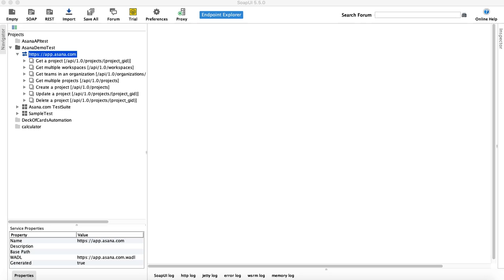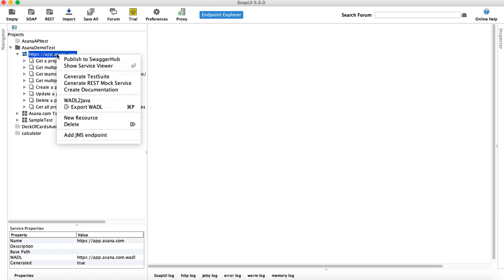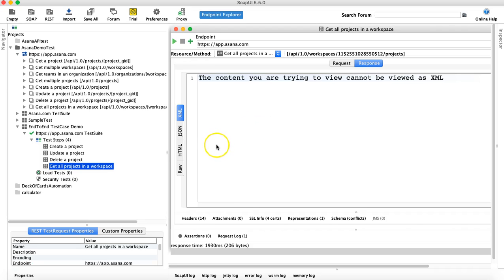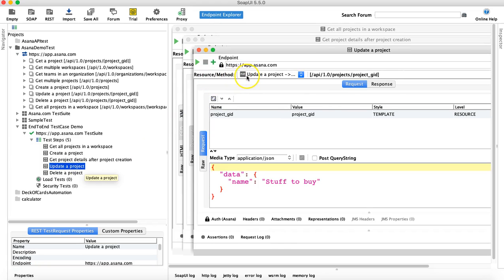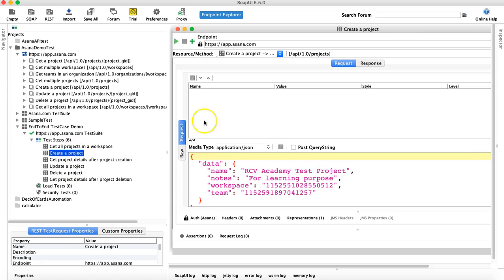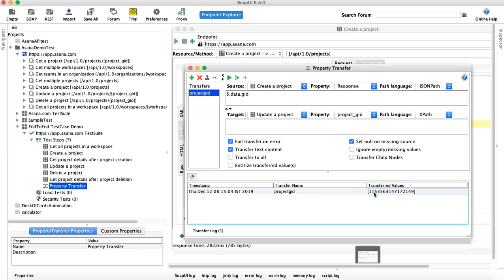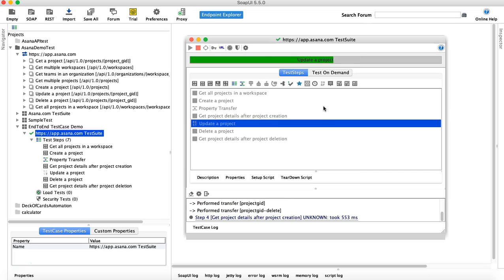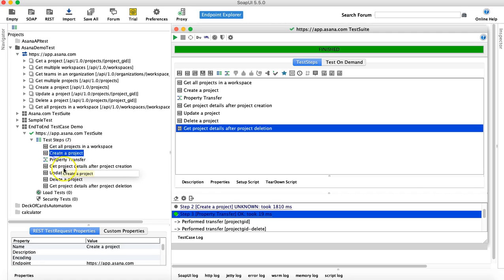SoapUI Tutorial #22 - REST API End-to-End Test for CRUD Operations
In this SoapUI Tutorial we will learn how to create REST API end-to-end test case for CRUD operations.  This tutorial will give you step by step understanding about designing end to end test cases in SoapUI and triggering CRUD operations.